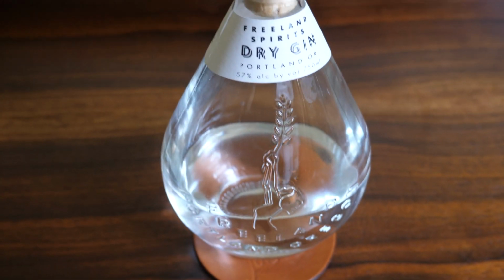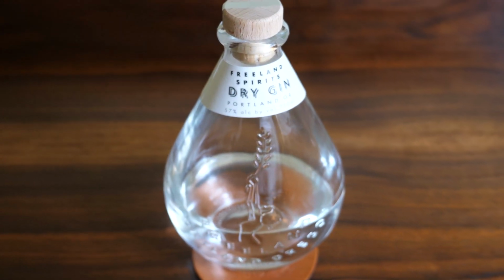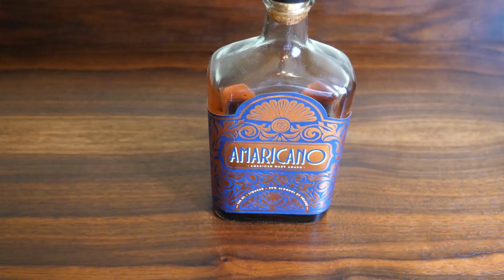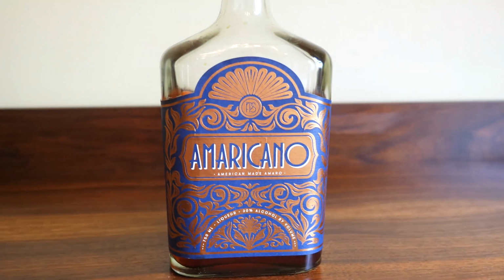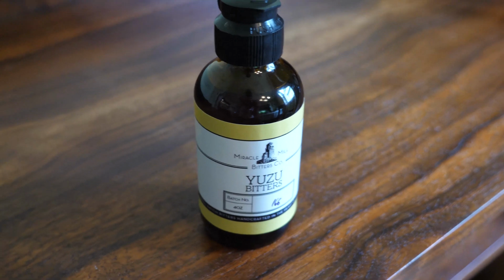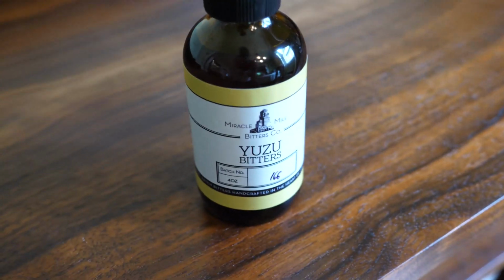Is this better than a Negroni? | West Coast Swing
I got some semi-local ingredients all from the America's west coast, to make a tasty Negroni riff I'm calling The West Coast Swing.

This turned out great, I am not paid by any of these folks, I just like local things. I also like clear ice skulls

Cheers!